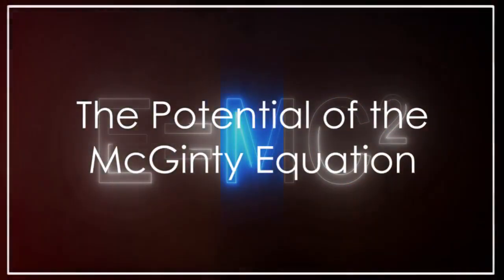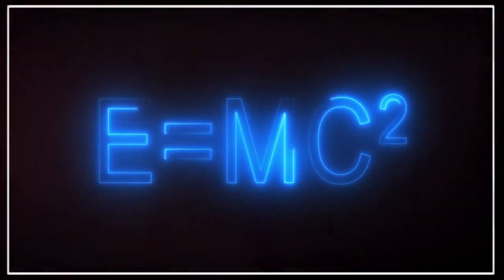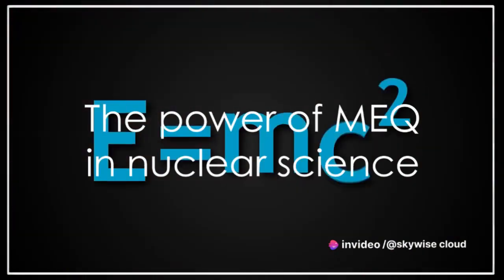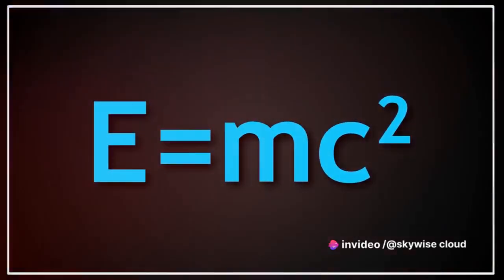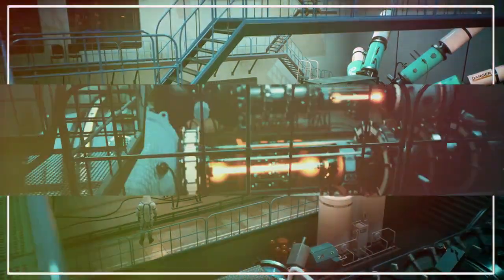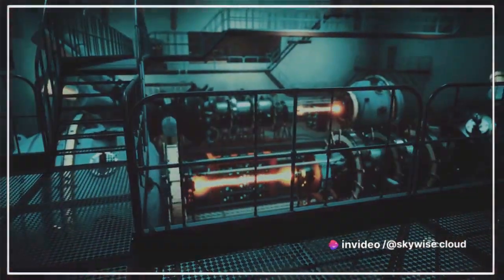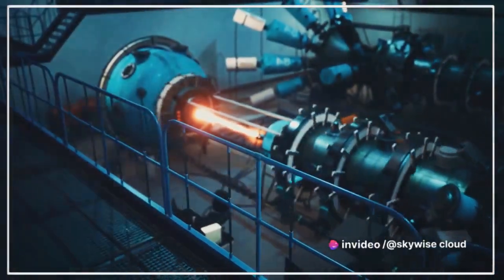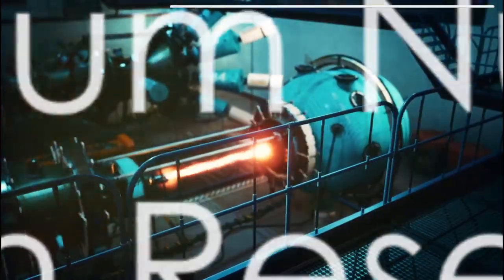Unveiling the Power of the Unified Equation of Physics (MEQ) in Nuclear Science and Engineering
Prepare to embark on a captivating journey through the realms of quantum physics and nuclear engineering, where the enigmatic McGinty equation, also known as MEQ, is redefining the landscape of scientific discovery. This equation, Ψ(x,t) = ΨQFT(x,t) + ΨFractal(x,t,D,m,q,s), is poised to revolutionize these fields in ways we're just beginning to fathom.

Revolutionizing Quantum Nuclear Reactor Modeling:

MEQ stands as a formidable tool for Quantum nuclear reactor modeling. With its unparalleled capabilities, it empowers scientists and engineers to simulate nuclear reactions and reactor behavior with an unprecedented level of precision and accuracy. The dream of achieving such accuracy was once a distant hope, but with MEQ, it's now a reality.

Pioneering Quantum Nuclear Fusion Research:

MEQ is making waves in Quantum nuclear fusion research, a field with immense potential for cleaner and safer energy sources. By applying Quantum methods to scrutinize nuclear fusion processes, MEQ offers insights that could pave the way for a new era in energy production. This research promises to shape a sustainable future for our planet.

Elevating Quantum Radiation Shielding Design:

Witness MEQ in action as it transforms radiation shielding design. Through Quantum analysis, MEQ optimizes radiation shielding materials, not only enhancing safety measures but also dramatically increasing efficiency. This advancement is paramount in safeguarding workers and the environment from harmful radiation.

Quantum Isotope Analysis:

MEQ's capabilities extend to Quantum isotope analysis, enabling us to characterize and identify isotopes at the quantum scale. This breakthrough provides a fresh perspective on atomic structure and opens doors to a wide range of applications, from materials science to forensics.

Quantum Nuclear Waste Management:

In the arena of Quantum nuclear waste management, MEQ is at the forefront. Scientists are developing quantum-based solutions for nuclear waste disposal, marking a significant stride towards a safer and more sustainable future. These innovations promise to address one of the most pressing challenges of our time.

In summary, the McGinty equation, MEQ, is a gateway to unparalleled advancements in Quantum nuclear reactor modeling, nuclear fusion research, radiation shielding design, isotope analysis, and nuclear waste management. It showcases the remarkable potential that emerges at the intersection of quantum physics and nuclear engineering. The future is undoubtedly quantum, and MEQ is leading the way into uncharted scientific territory. Join us as we unravel the mysteries of this groundbreaking equation and witness the transformative power it holds for our world.